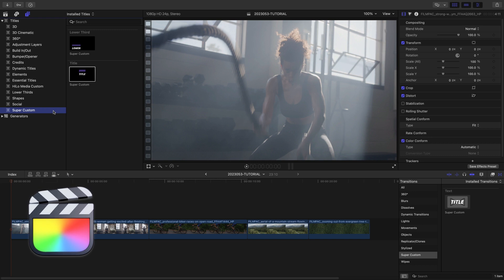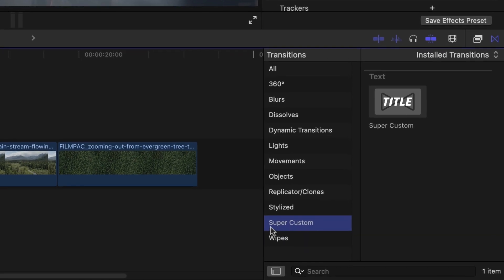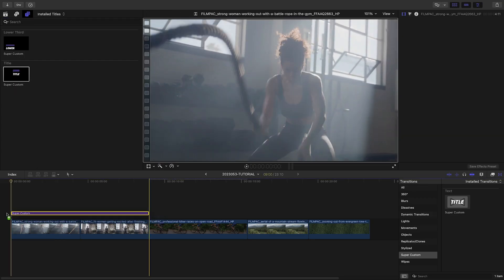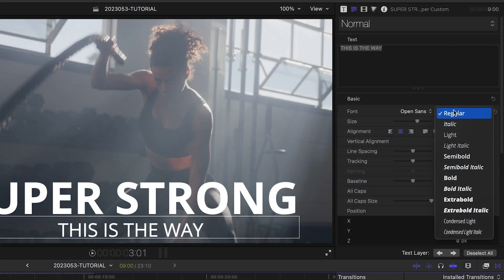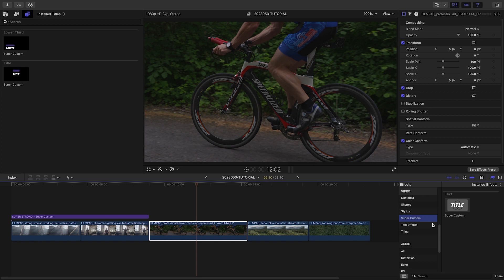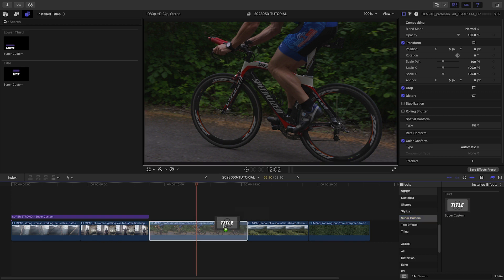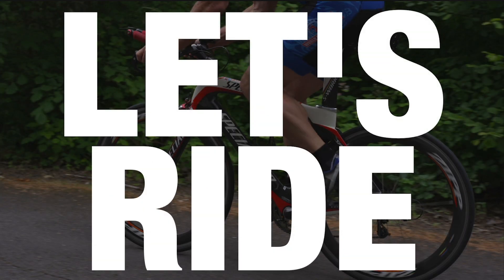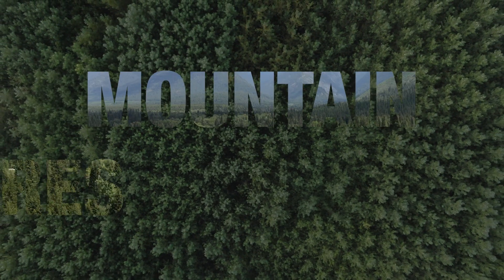Super Custom Free Title Effects for Final Cut Pro First Look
Take your Final Cut Pro projects up a notch with SUPER CUSTOM, a free, highly versatile text animation plugin available for download from the FxFactory.

This First Look video showcases the basic functionality of SUPER CUSTOM.

From customizing text on-screen to manipulating various parameters such as Opacity, Scale, Transform, Style, and Type, SUPER CUSTOM provides numerous ways to animate your text in and out.

Create anything from simple to complex animations by stacking different animated attributes, making your project stand out with unique titles and lower thirds.

Check it out for free and elevate your video today.

CHAPTERS:

00:00 Intro
00:13 Download for Free!
00:20 Final Cut Pro Tutorial
02:44 Effect Preset
03:05 Transition Preset
03:11 Final Examples
03:29 Learn More!